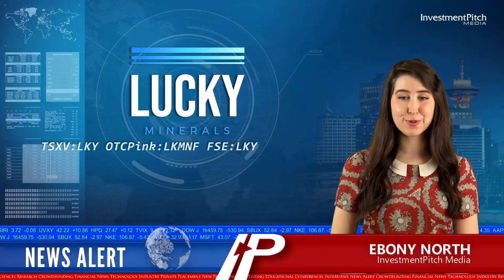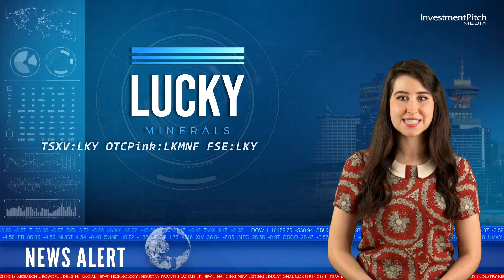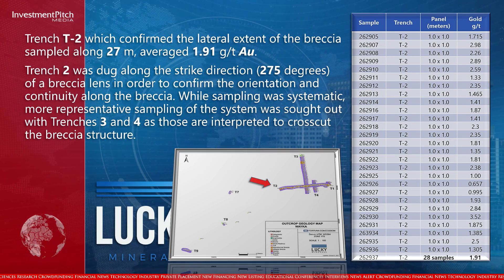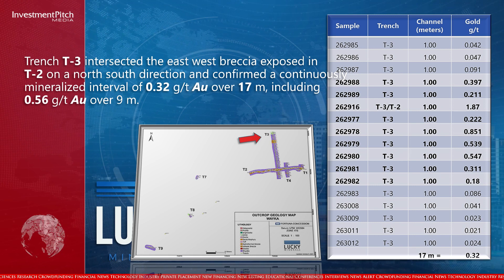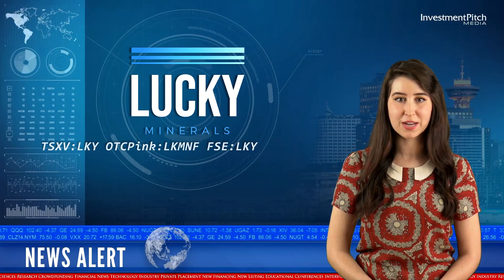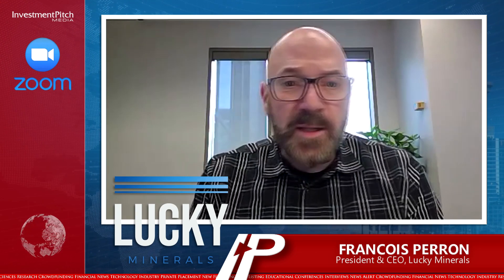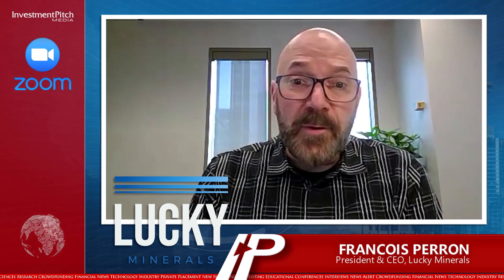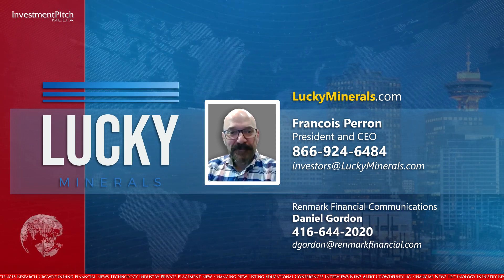Lucky Minerals expands mineralization at surface near trench T-1 at Wayka epithermal gold discovery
Lucky Mineral’s Wayka epithermal gold discovery lies along an elevated ridge that trends northeast with elevations ranging from approximately 3,600 meters to 3,700 meters above sea level and is bound to the East by the El Buitre Porphyry and to the West by the Emma Porphyry.